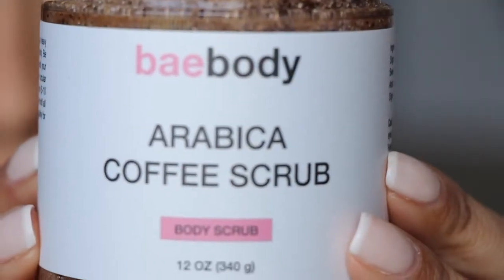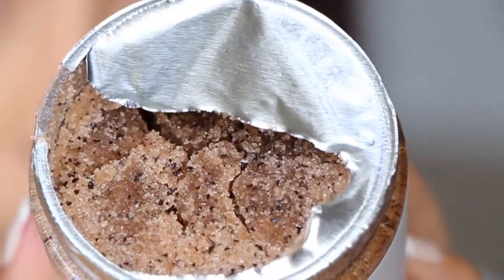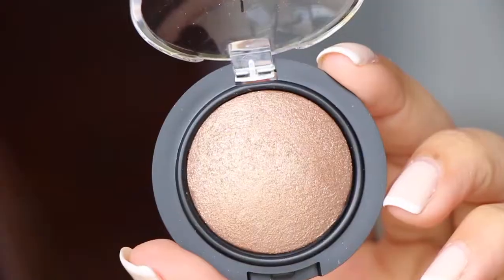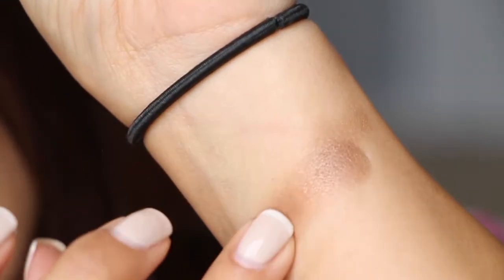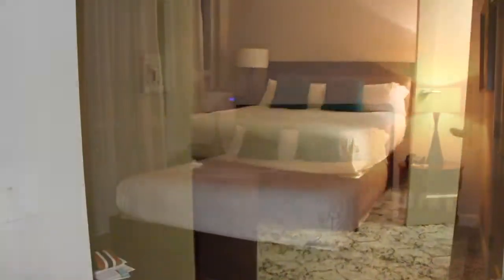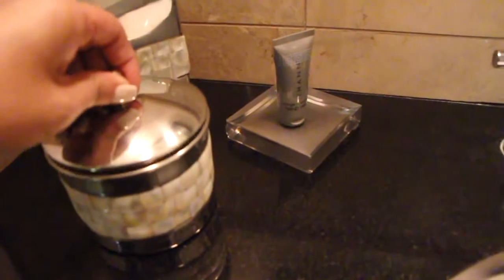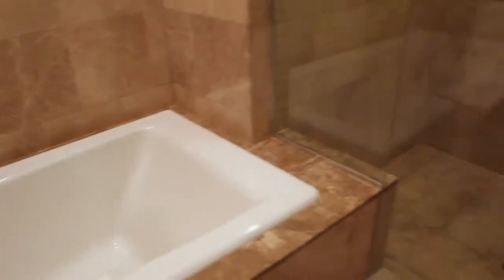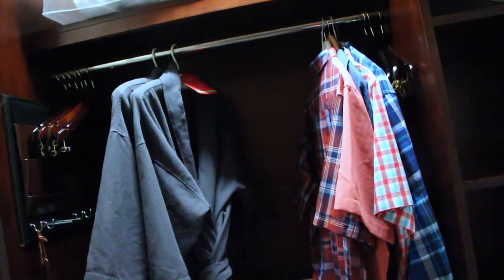Weekly mail 8-6-16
Here is this weeks mail and a peek of our vacation spot
Coffee scrub
Mattress pad

(choose from down menu on right upper cornr for your country)